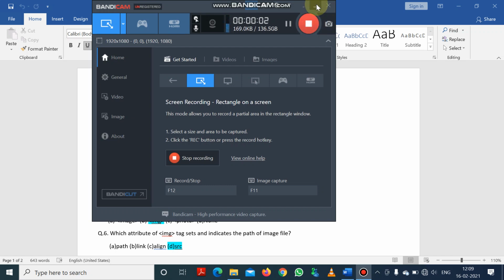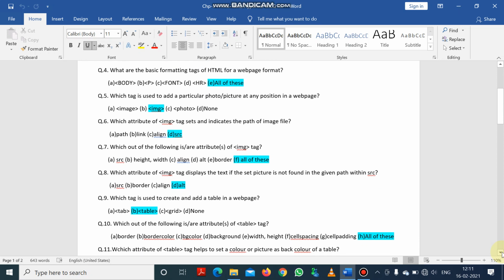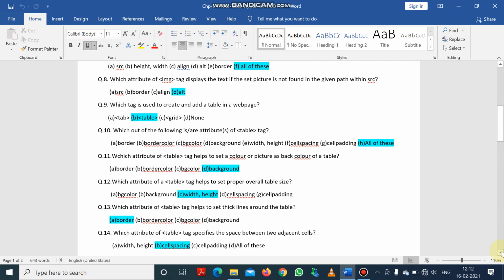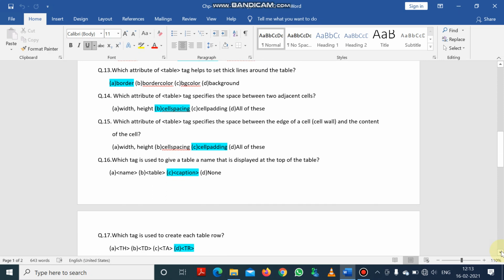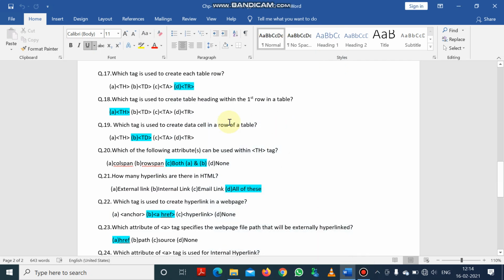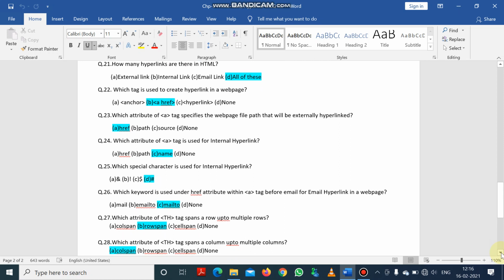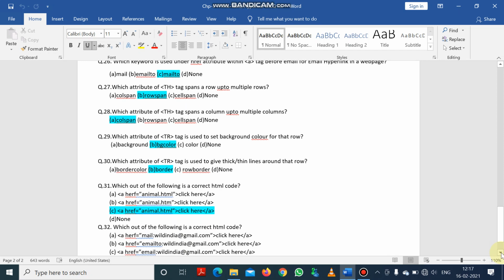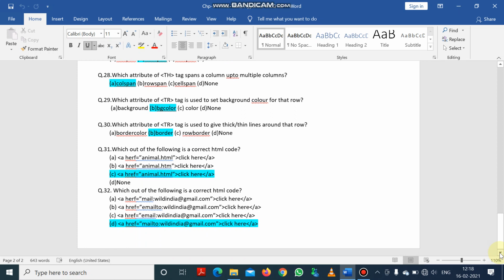SCMS Final Revision Class Chp-5 HTML-video 1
HTML - Tables and Hyperlink - MCQ